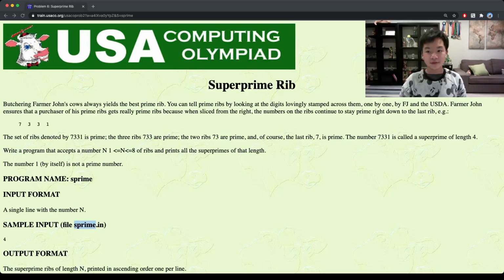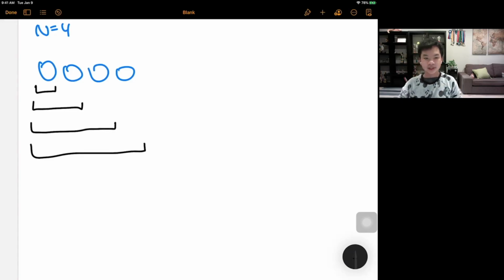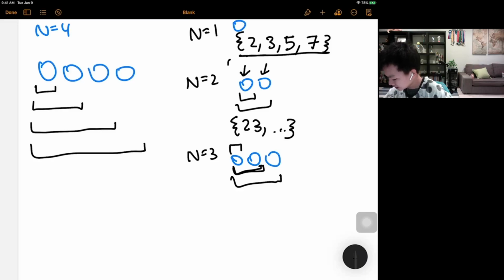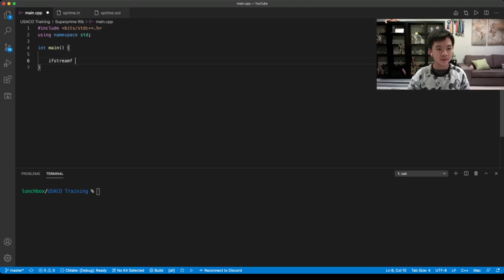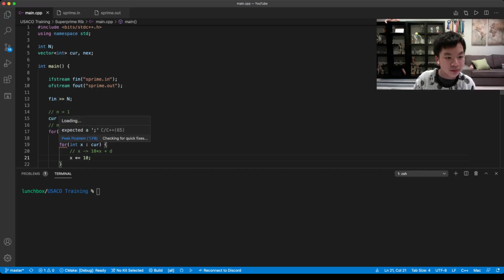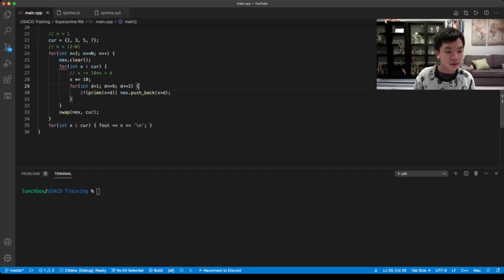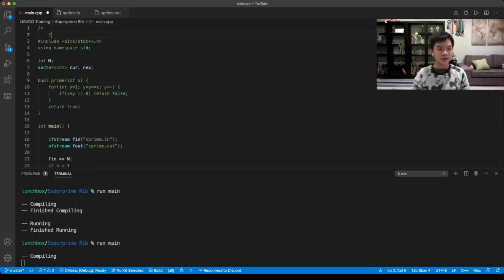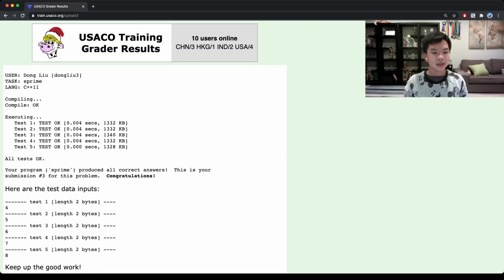USACO Training – SuperPrime Rib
Video Editorial for USACO Training – SuperPrime Rib.